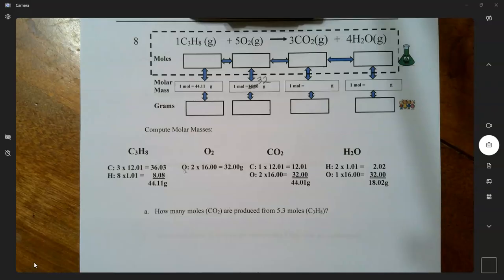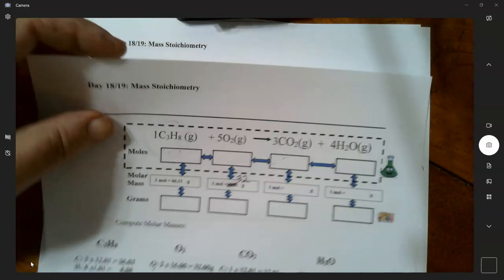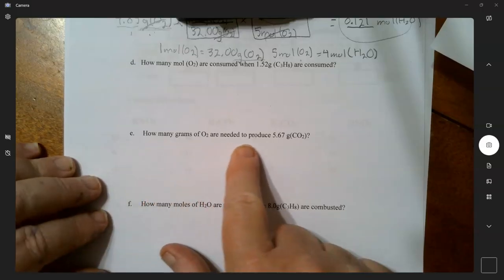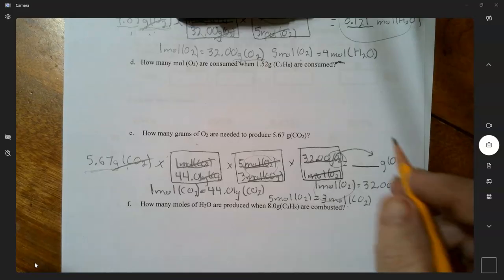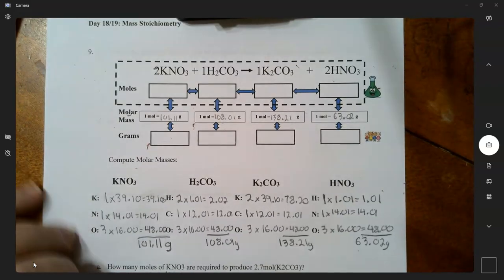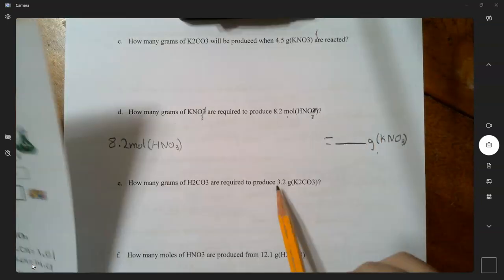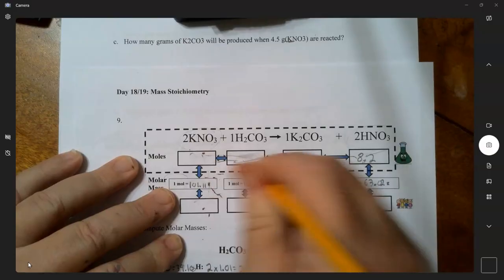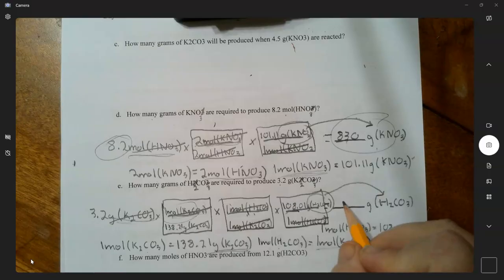D 18 19 MaSto ANS pt 2